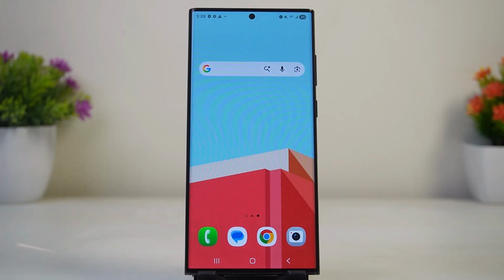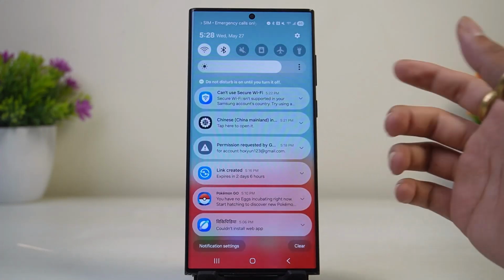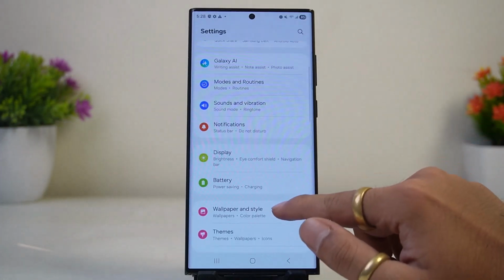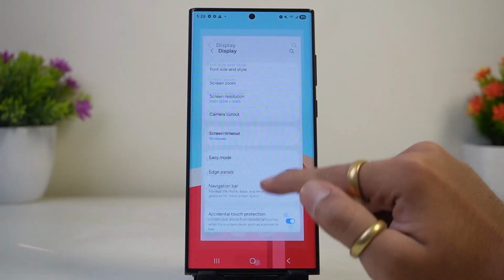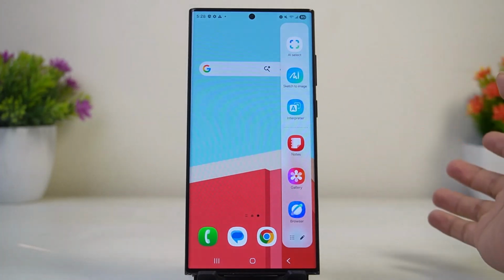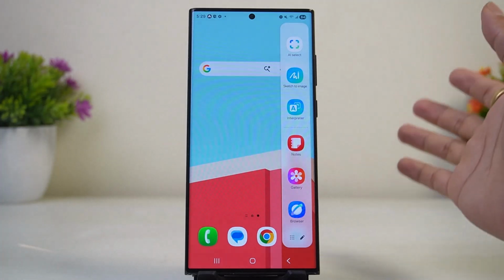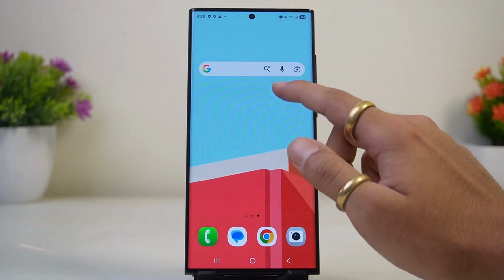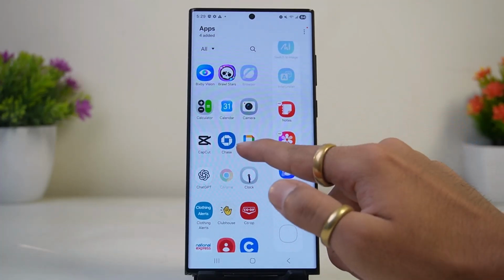HOW TO USE SAMSUNG EDGE PANEL HIDDEN FEATURE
Unlocking the full potential of your Galaxy smartphone becomes a seamless experience once you activate the highly customizable Samsung Edge Panel feature. Often referred to as the hidden side panel or "H panel," this built-in software tool acts as a quick-access drawer that stays subtly tucked away on the side of your display. By utilizing this smart interface tool, you can instantly launch your favorite shortcuts, tools, and multitasking features from any screen without interrupting your current workflow.

To activate this convenient navigation asset on your mobile device, you will need to jump briefly into your core system configurations. Swipe downward from the top of your home screen to pull down your quick settings layout and tap on the gear icon to enter your primary settings dashboard. From there, scroll through the system categories, select the display options menu, and look for the specific edge panels toggle to switch the background feature to the active position.

Once the hidden interface is successfully enabled, a small, semi-transparent handle will appear near the edge of your touch screen, ready for immediate use. Simply swipe inward from that side handle toward the center of your display to pull out your personalized shortcut tray. This modern dashboard gives you instant access to advanced system tools, including quick application launching, split-screen multitasking pairs, and cutting-edge Galaxy AI utilities like the live interpreter mode, smart sketch-to-image features, and AI smart selection.

Personalizing this dynamic layout to match your daily workflow is incredibly straightforward and takes only a few taps. Open up the side drawer, tap on the pencil edit icon located at the bottom of the interface, and you will enter the customization menu where you can drag and drop your most-used applications. You can also swipe through different specialized panels—such as weather trackers, clipboards, or contacts—to build a completely custom workspace.